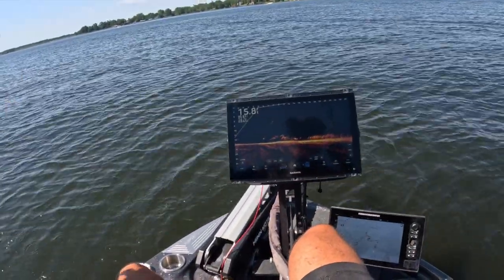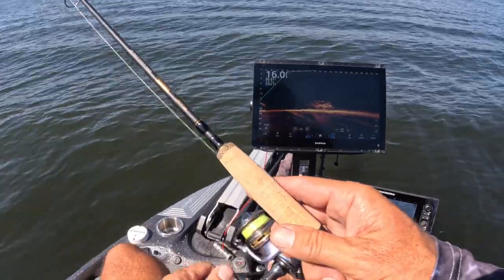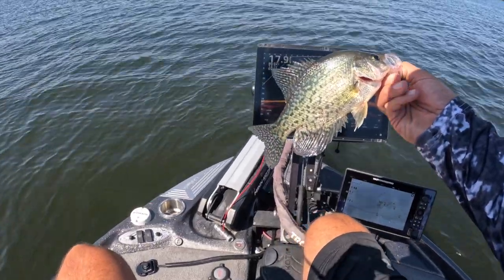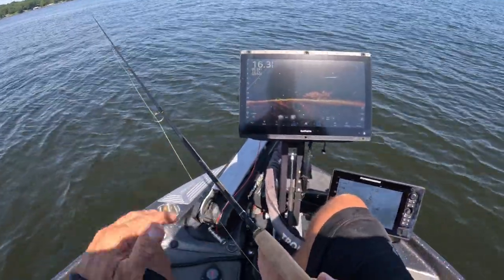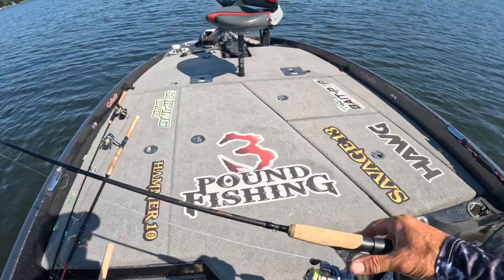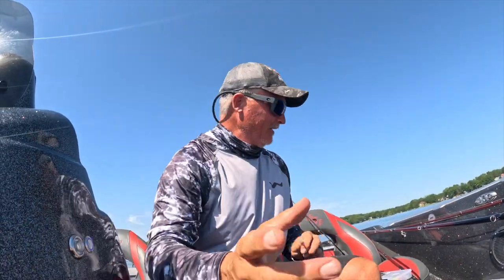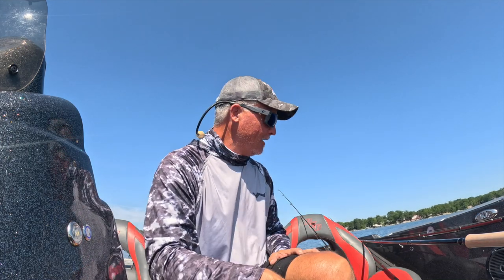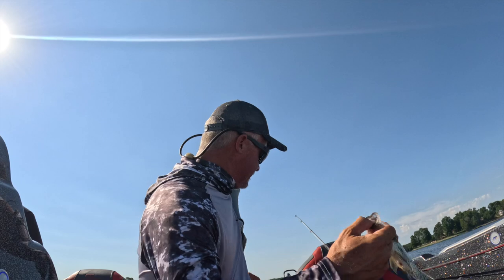Summer Crappie (Tactics that get it done)